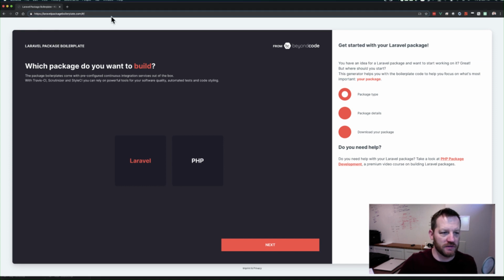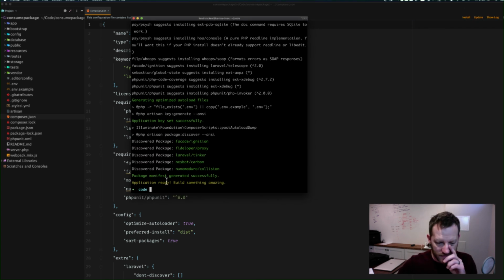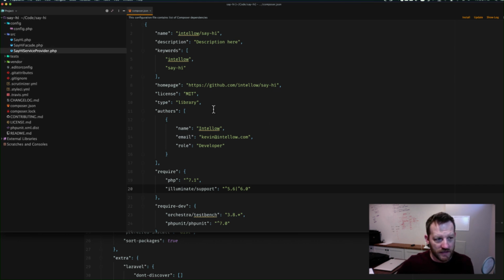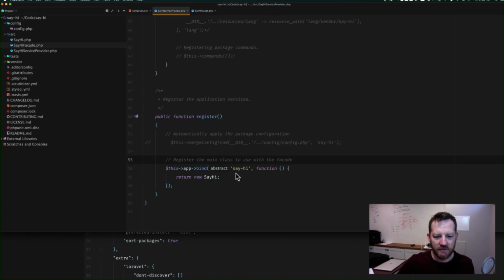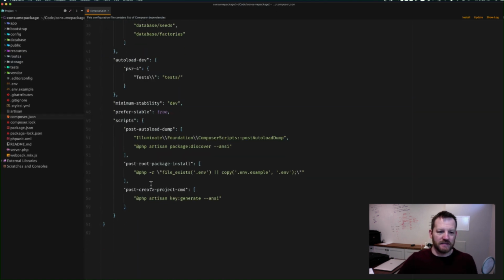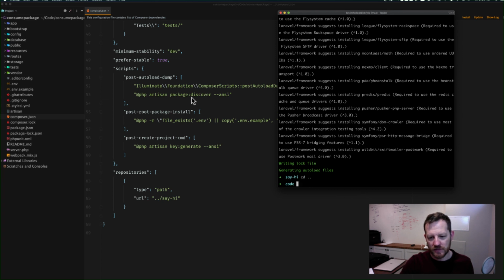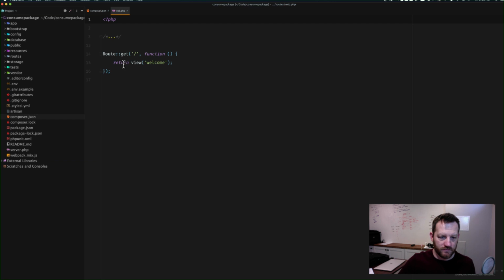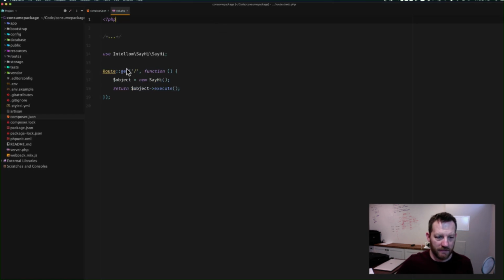Quickly Get Started with Laravel Package Development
If you would like to create a Laravel package but don't know how to start, here's a quick video to get you up and running fast.